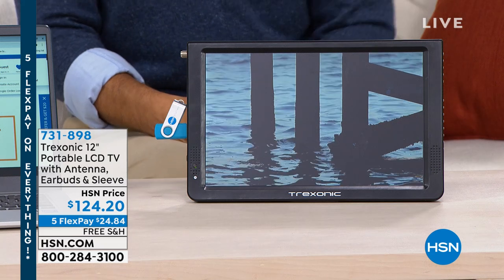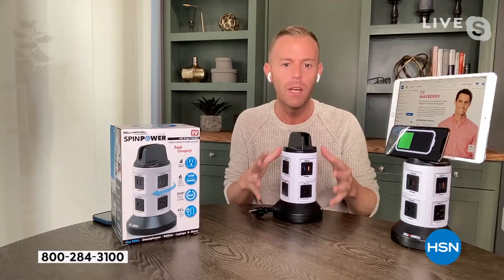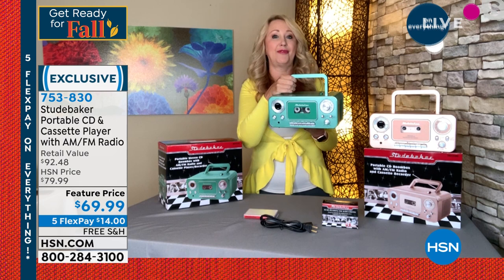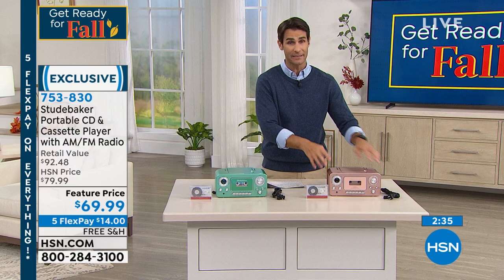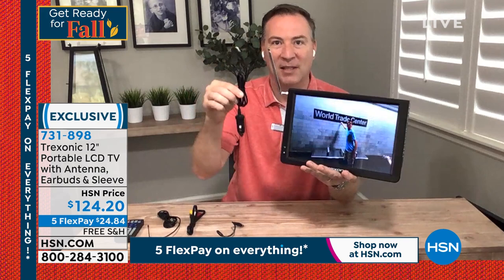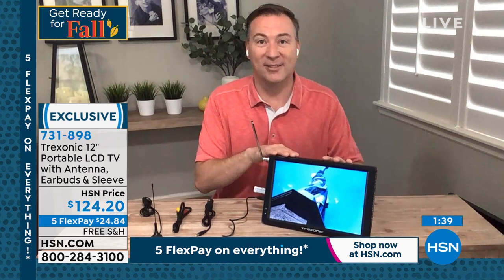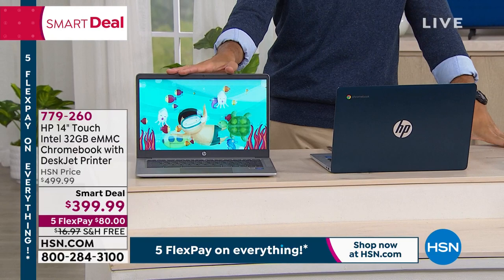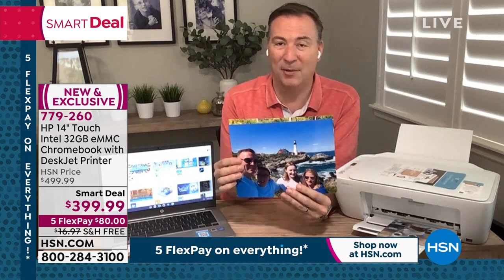HSN | AT Home 08.06.2021 - 09 AM